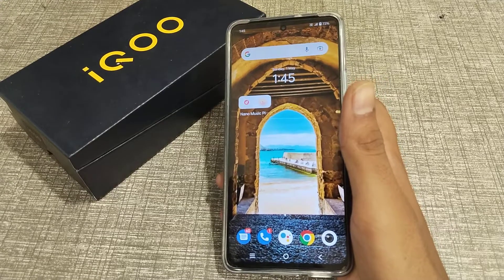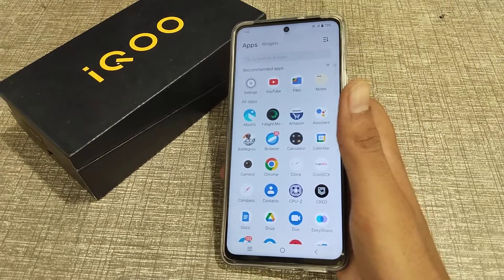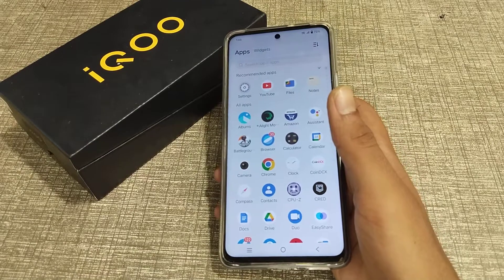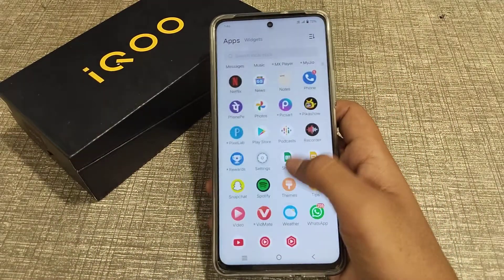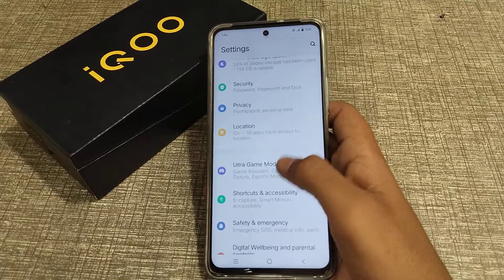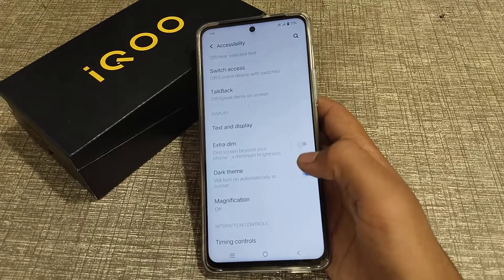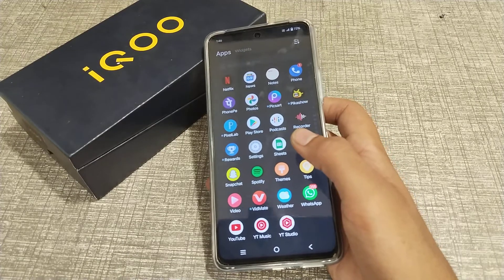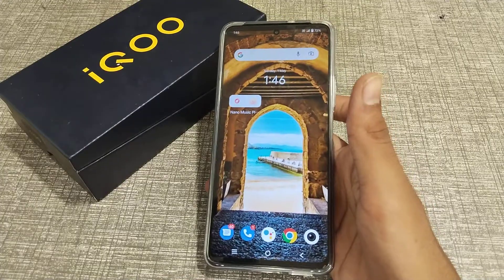How to on dark mode setting in iqoo Z5 phone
How to on dark mode setting in Iqoo 9 pro 5G,
How can you on dark mode setting in Iqoo Z3,
How to on dark mode setting in Iqoo 7 legend 5G Phone,
How to on dark mode setting in Iqoo 9 5G Phone,
dark mode setting ko kaise on kare Iqoo phone mein,
dark mode ko kaise on karte hain iqoo Z5 5G Phone mein,
dark mode setting in iqoo 9 SE 5G mobile
How to use
Secret setting
Hide features